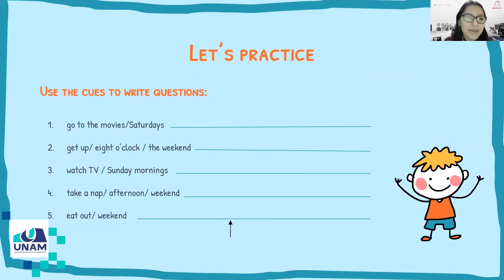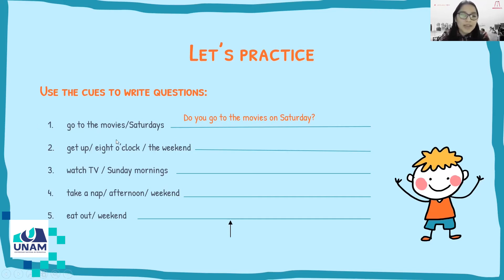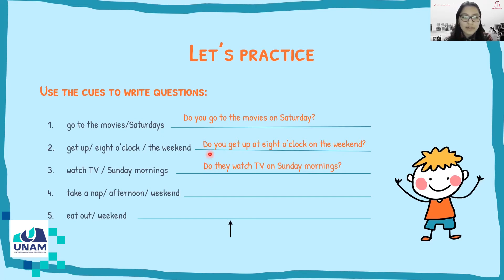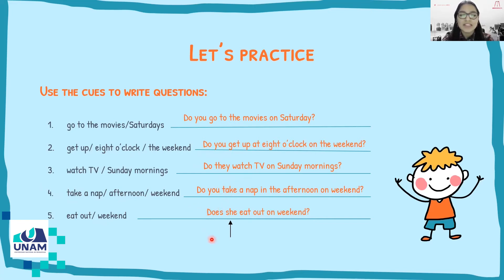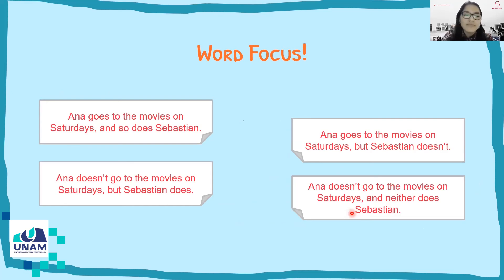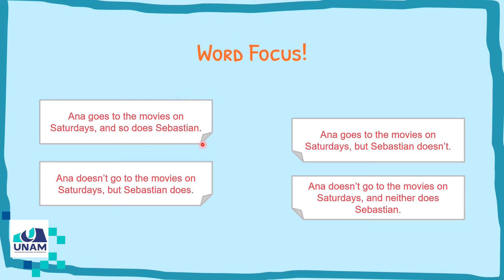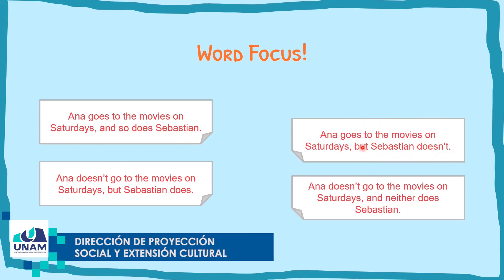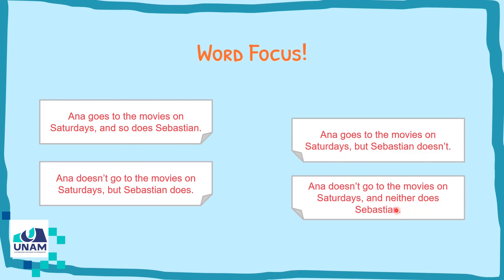CLASES DE INGLES 2 - VOLUNTARIADO UNIVERSITARIO UNAM